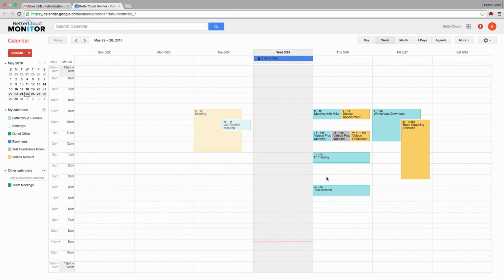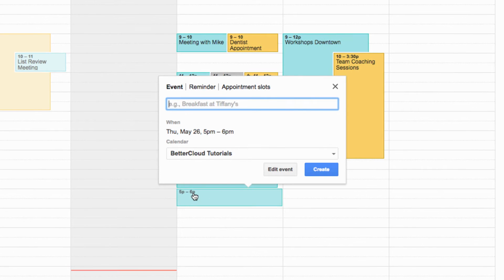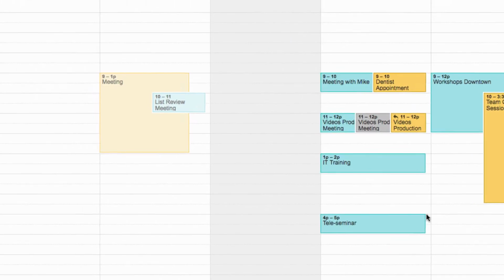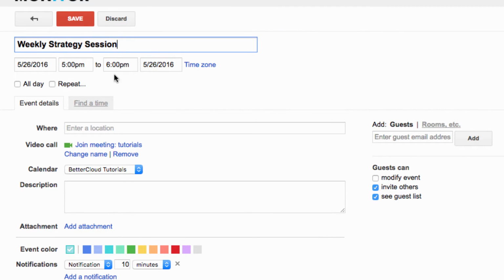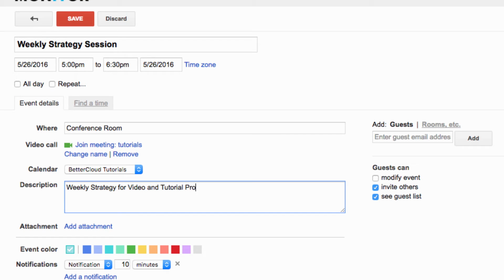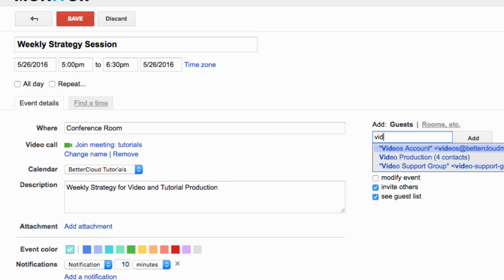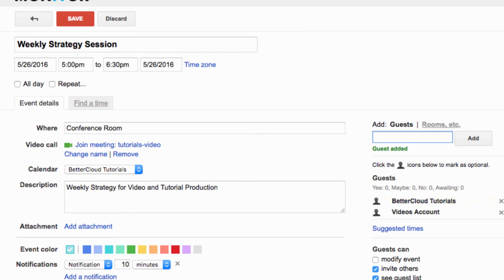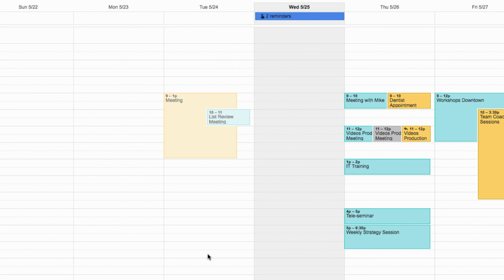Create Events, Invite Guests and Email Attendees in Google Calendar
There are plenty of reasons why Google Calendar is our favorite tool for planning events, inviting guests and staying in touch with attendees. Check out this video for an introduction to some of the basic tools for your Calendar, some of which you should be using every day!